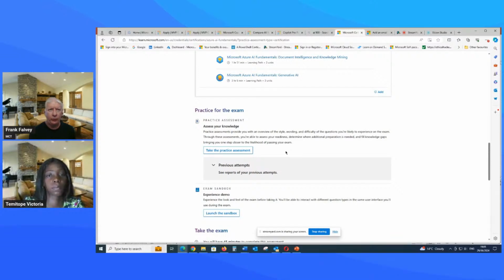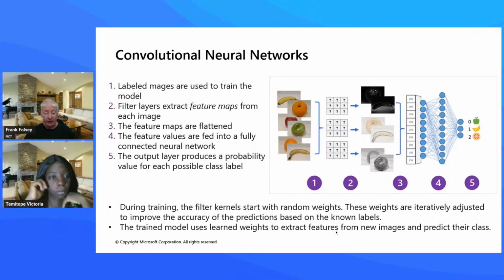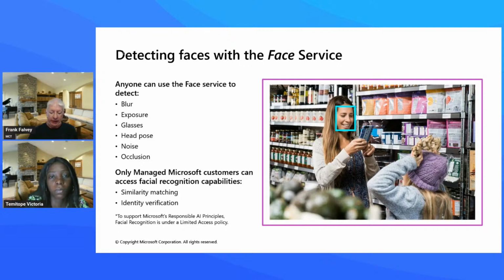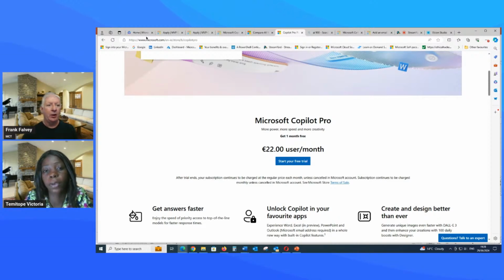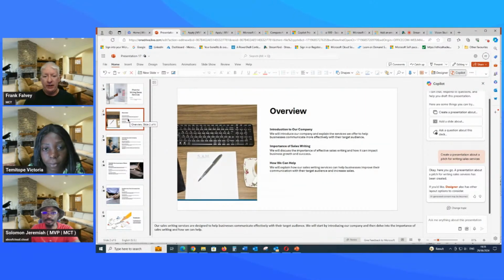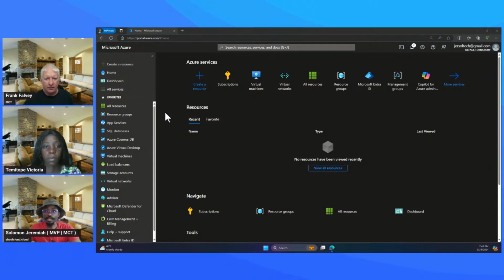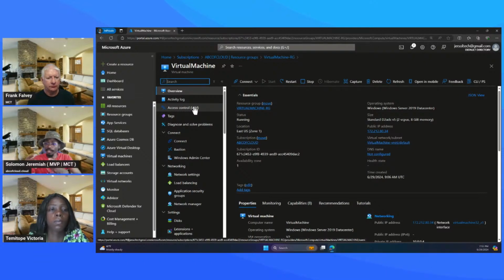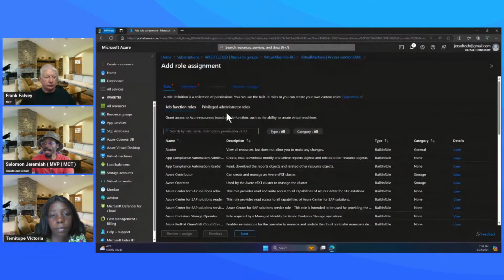The Azure and AI Show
Join us online for the Azure and AI Show, Saturday 29th of June @ 7pm GMT we have Paul Pennant - Microsoft MVP with Microsoft Copilot. Also joining is Joseph Afeso B.Eng, MCT, Dan Rey MVP Solomon Jeremiah (MVP) Frank Falvey ☁ Seena Khan Teresa B. Cyrus, MVP Opeyemi Stephen and Prathap Reddy Chenchappagari 🇮🇳 - Microsoft [Azure AI] MVP